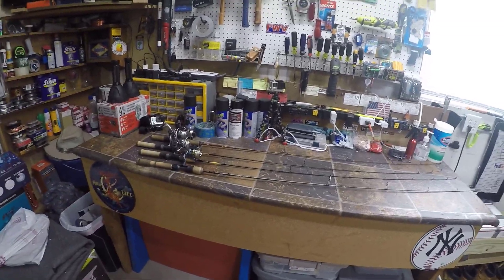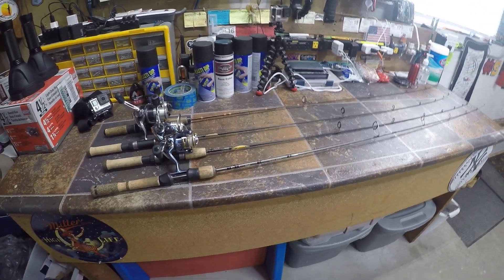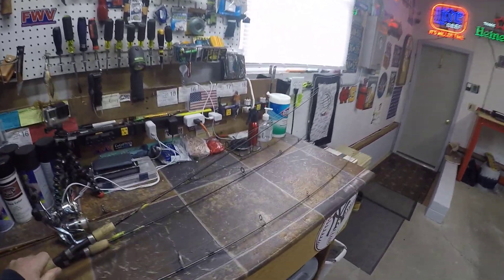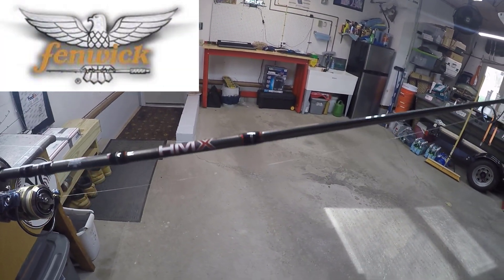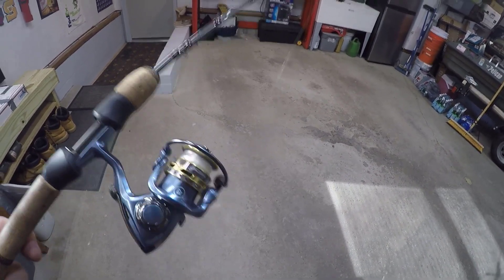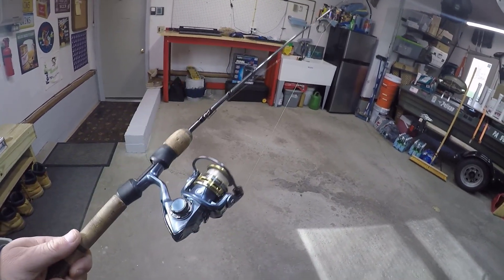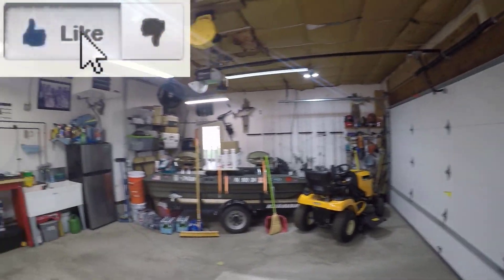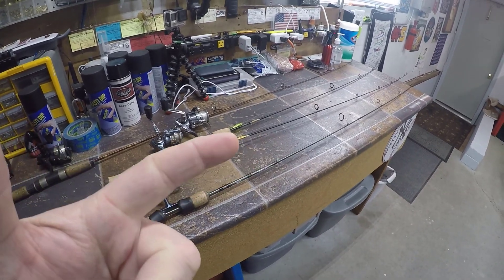FENWICK HMX vs ST CROIX ULTRALIGHT REVEW - Fishing With Vance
A comparison and Review of St. Croix and Fenwick HMX Ultralight fishing rods for Trout, Bass, and Panfish. Checkout the product review of each spinning rod.

Send mail to the show here:
Fishing With Vance
1144 Brookshire Drive
New Castle, Pa 16101
FENWICK HMX
ST CROIX

Try equipment I use.